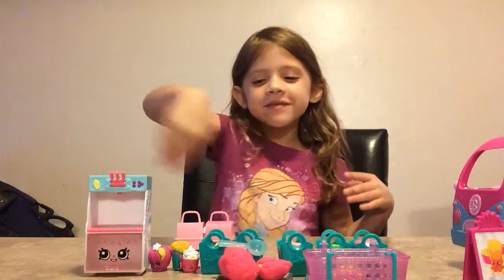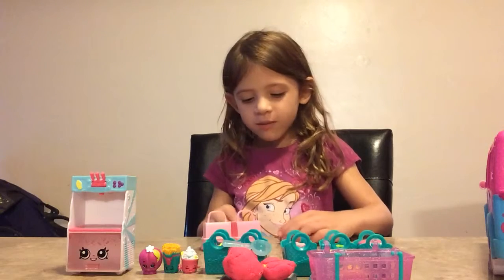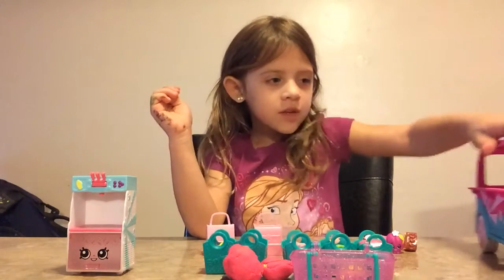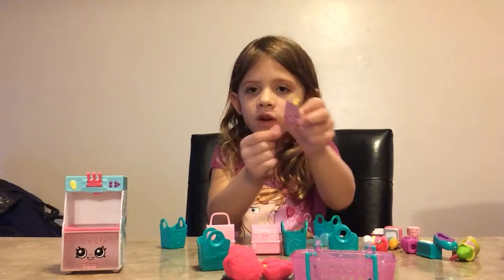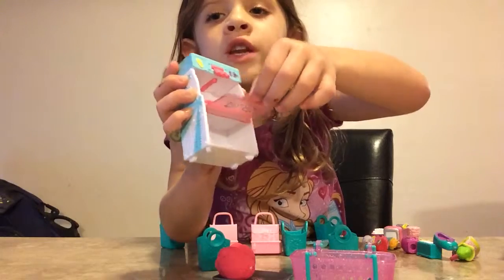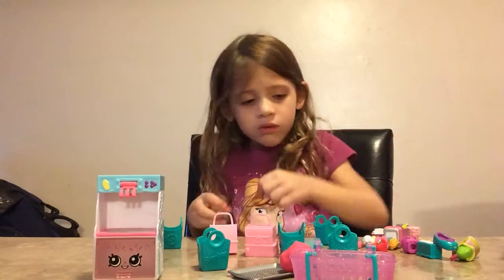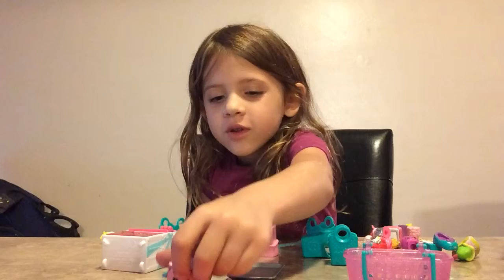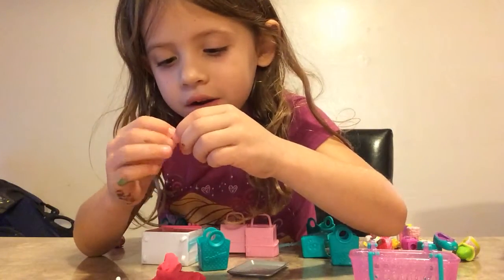Sofia shows off her shopkins collection